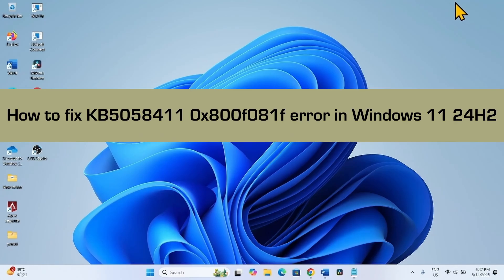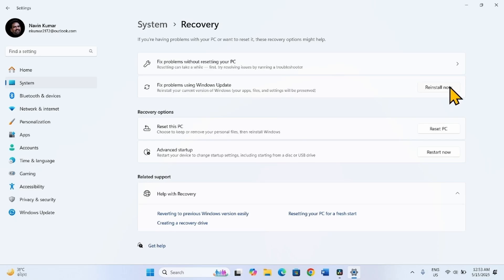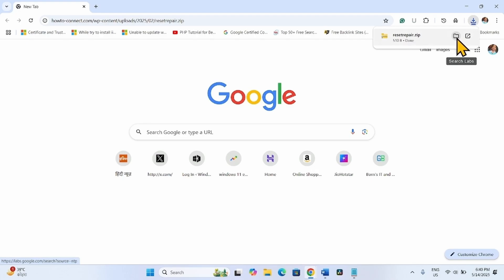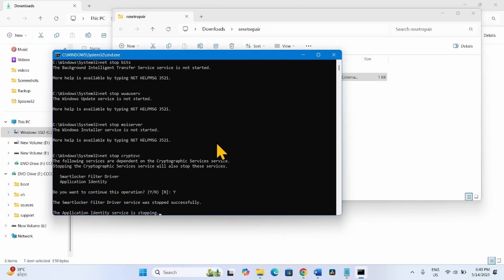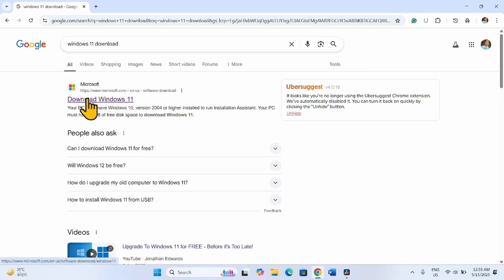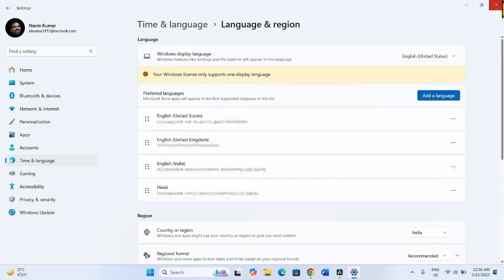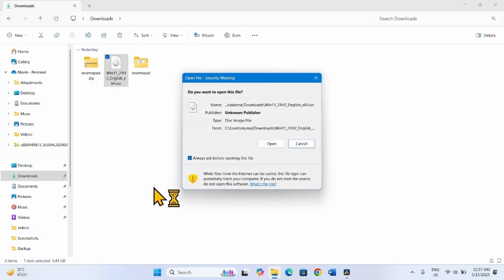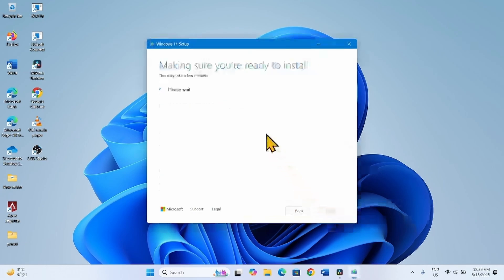How to fix KB5058411 0x800f081f install error in Windows 11 24H2